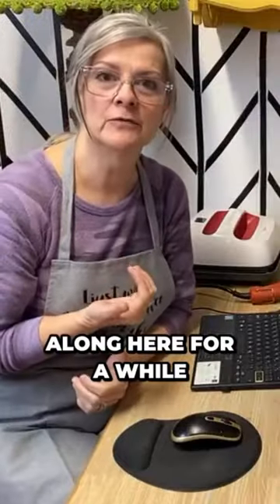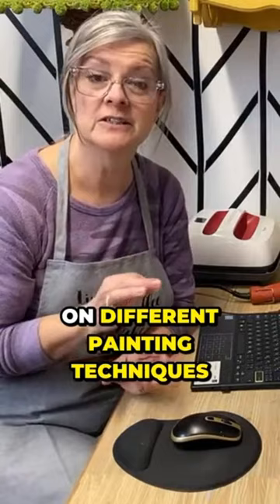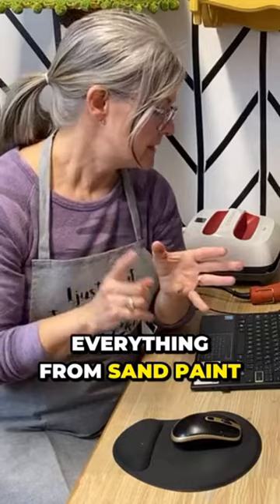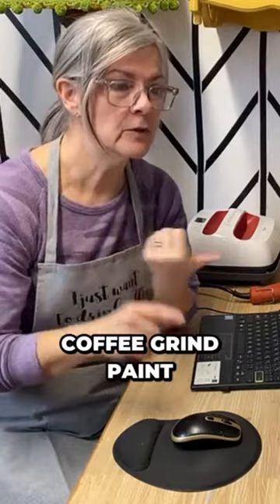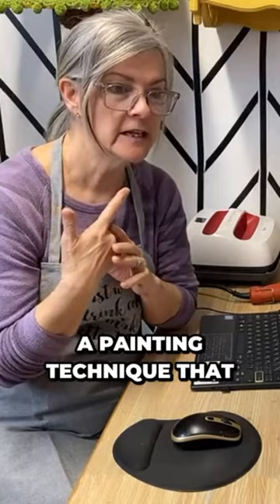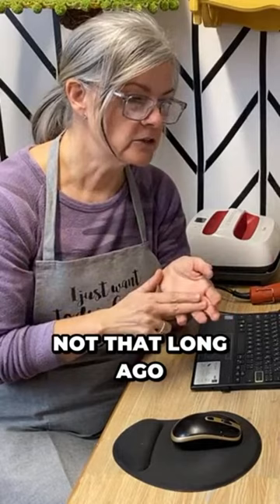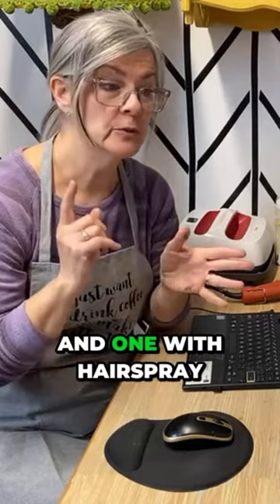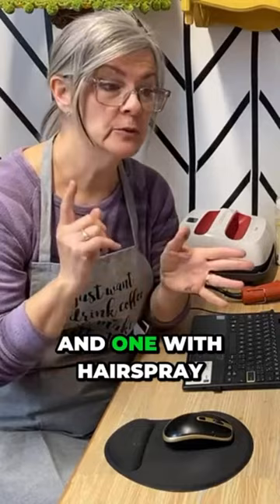How I Use my Different Paints and Techniques!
Watch for a quick introduction about how I use my different paints and techniques in my crafting projects!

▶️ Join my graphics membership!